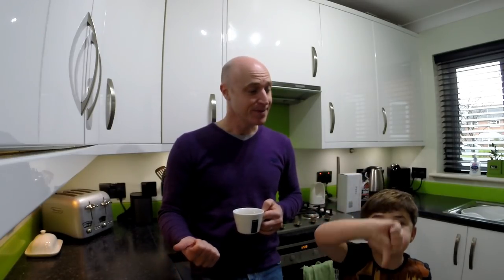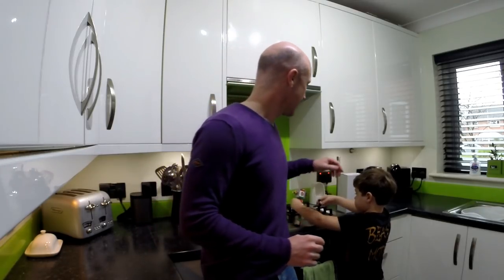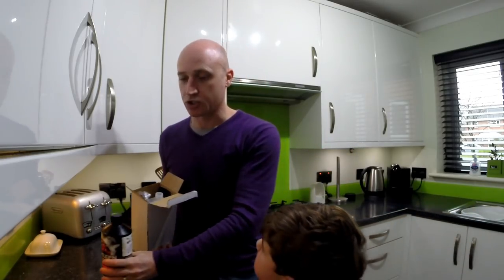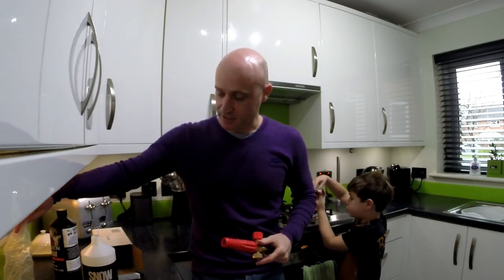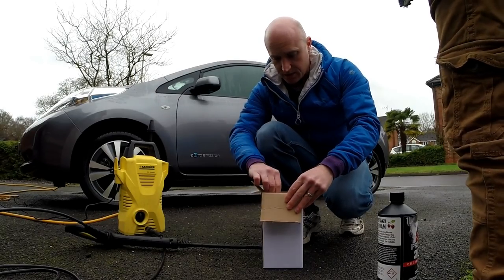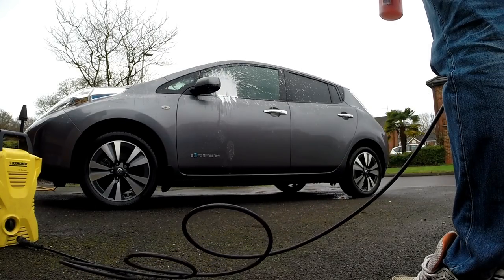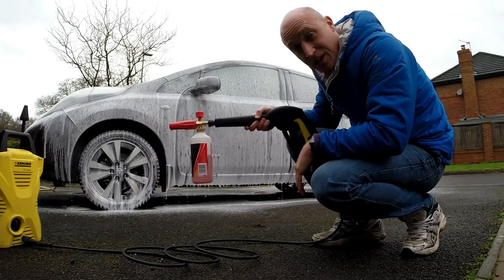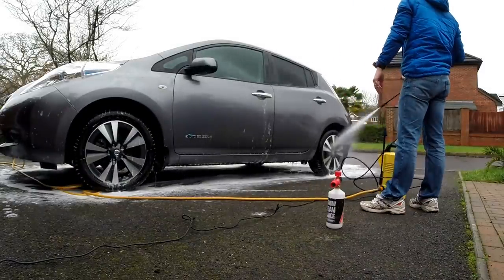Pro Kleen Snow Foam Lance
Vlog 73 - Finally I get time to test and review the Pro Kleen Snow Foam Lance on my Nissan Leaf